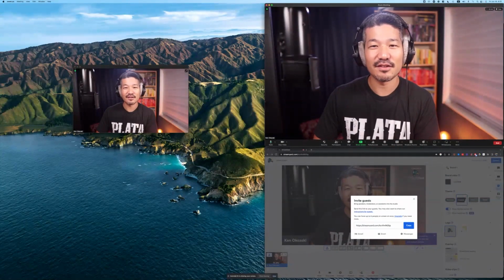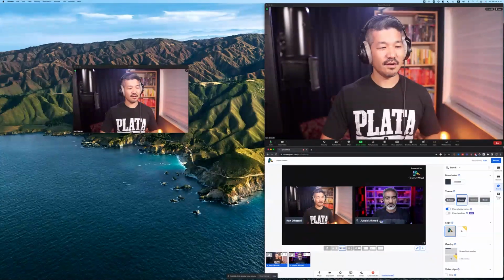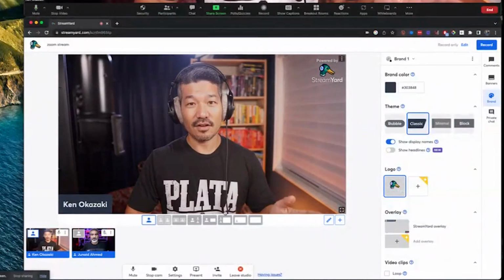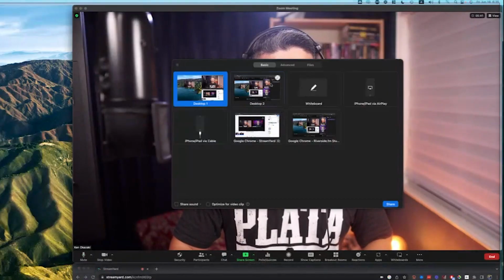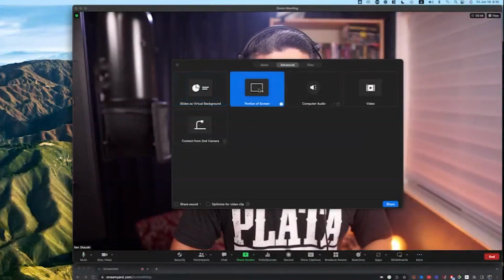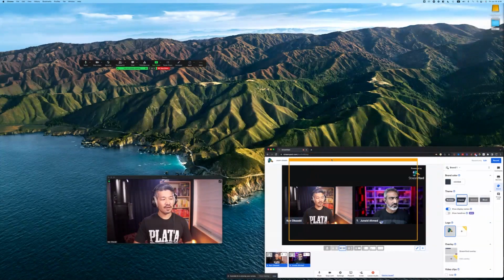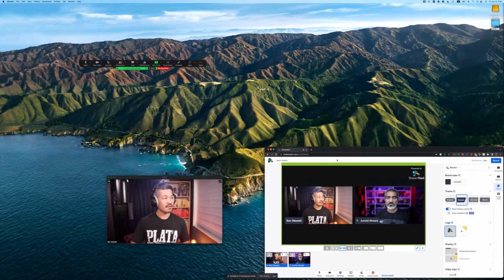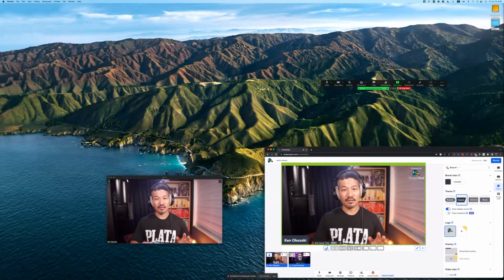How To Use All The Features in the GoBox Studio Through Streamyard